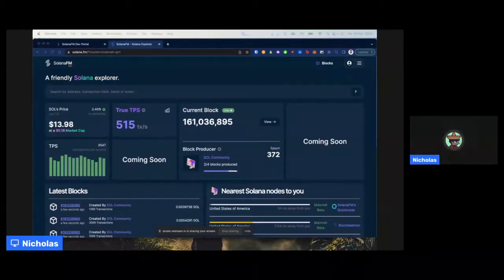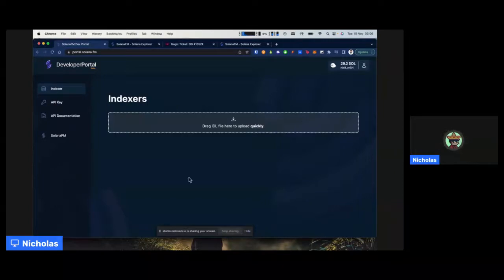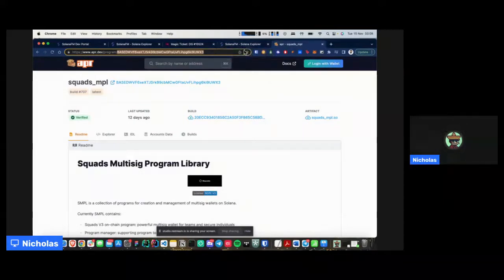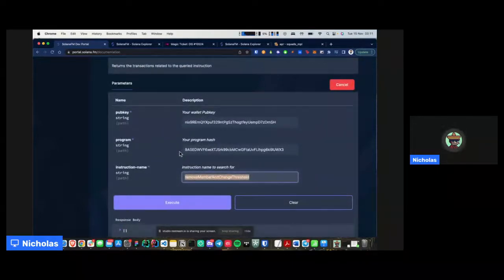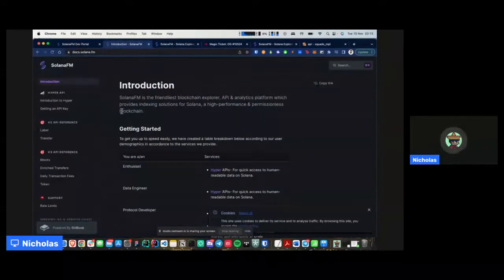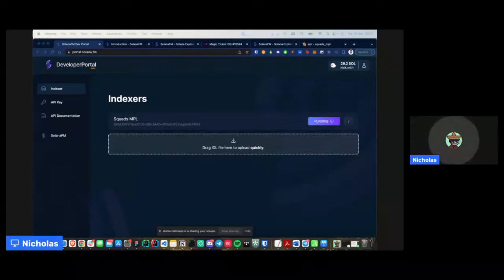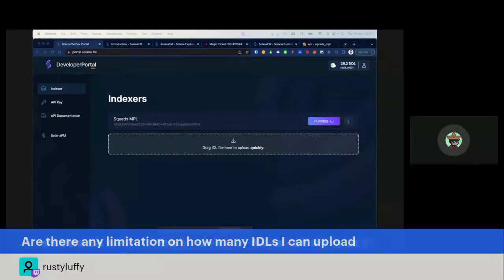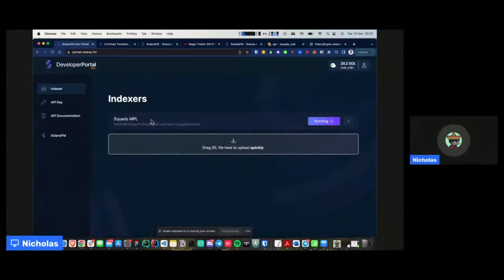Magic Eden: Magic Hackathon - SolanaFM Workshop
Learn about SolanaFM, how they are helping the web3 ecosystem, & much more

Magic Eden is your destination for discovery, expression, and ownership across digital cultures. Discover the best and latest NFT collections.

The information in this video is for informational & educational purposes only. This does not constitute financial advice, and is meant as tools to help you learn about the exciting crypto and blockchain space, and of course NFTs!